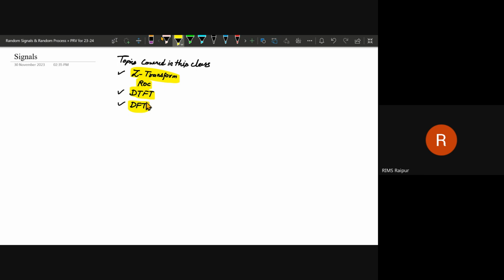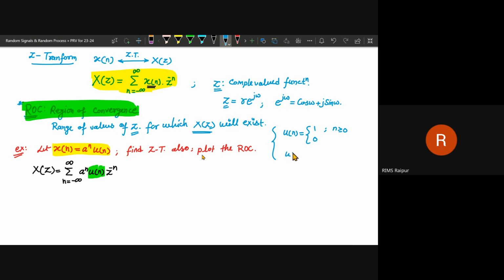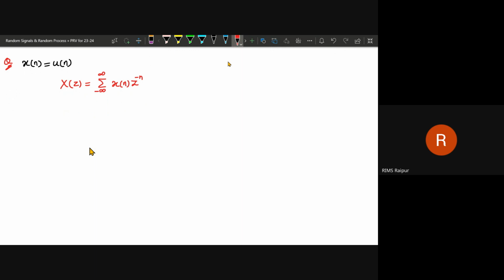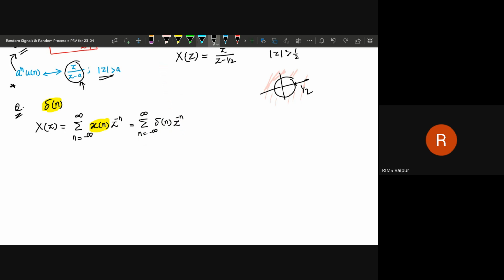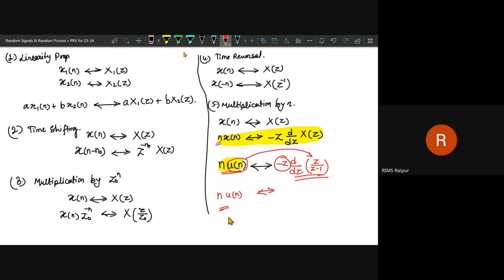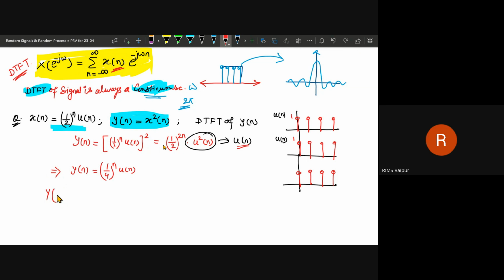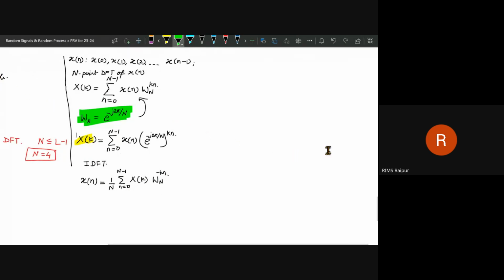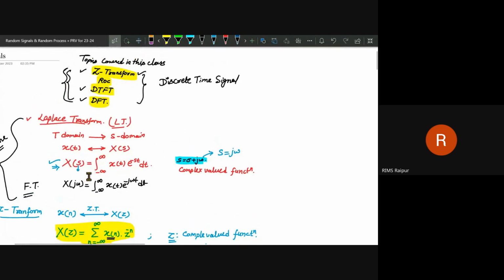DFT DTFT & Z-Transform